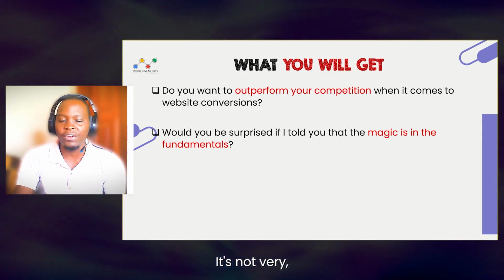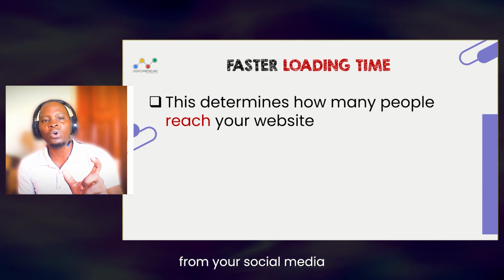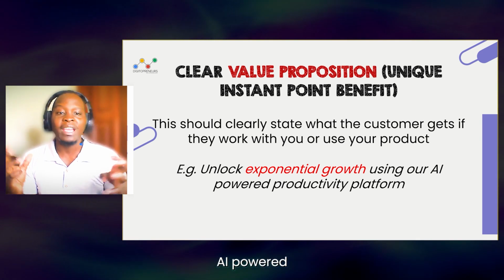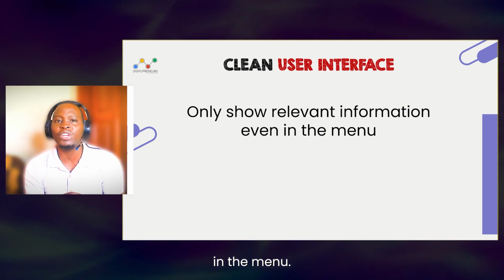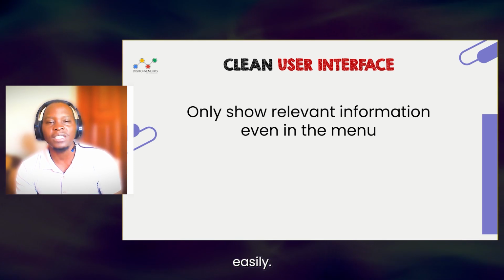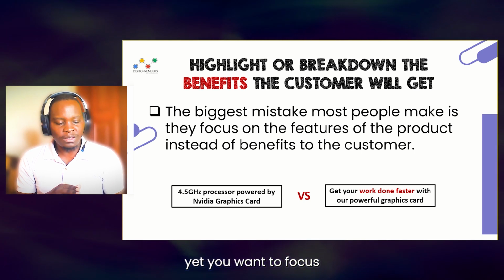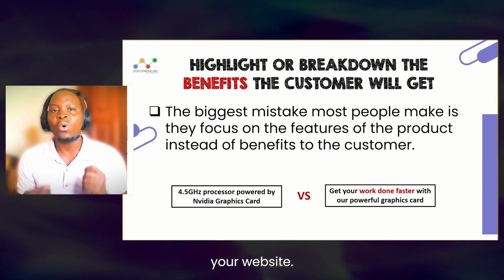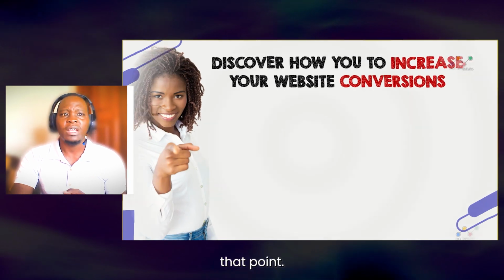How To Create A High Converting Business Website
Do you want to outperform your competition when it comes to website conversions?

Would you be surprised if I told you that the magic is in the fundamentals?

Well, guess what, it is not as complicated as many make it out to be.